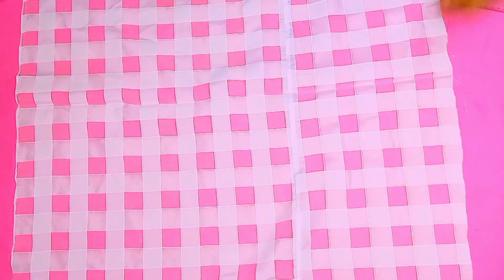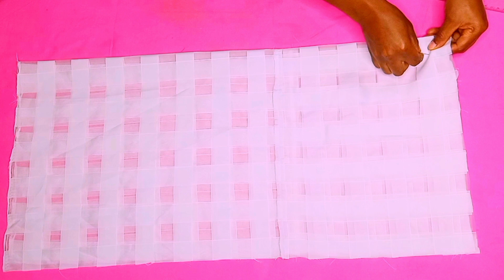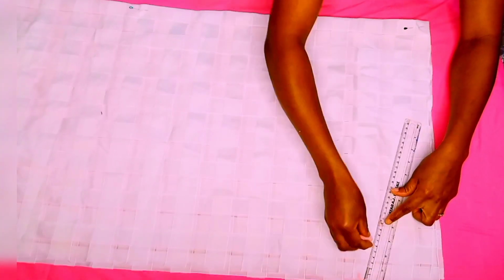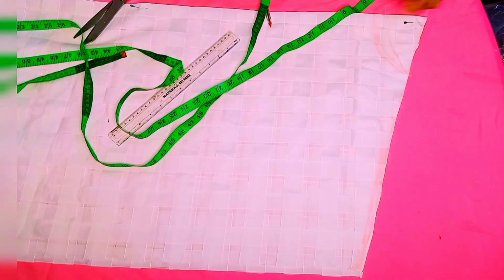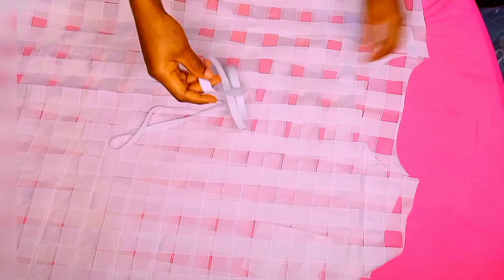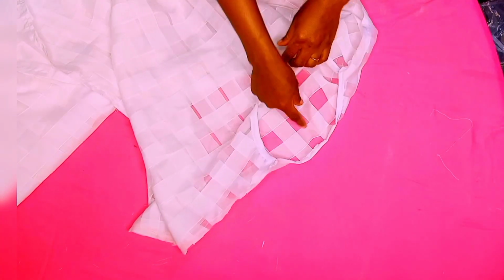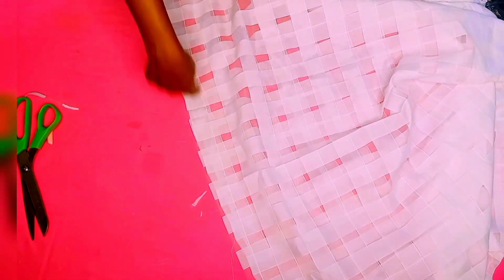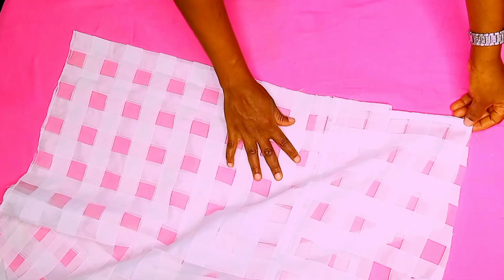How to cut and sew bubu dress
this is a full and detailed tutorial on how to make, cut and sew a bubu dress. bubu dress tutorials